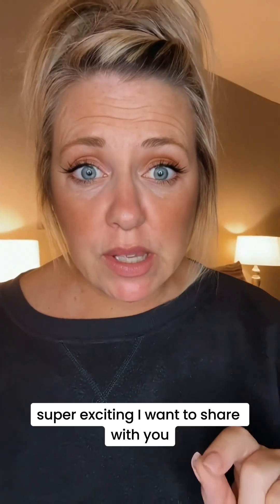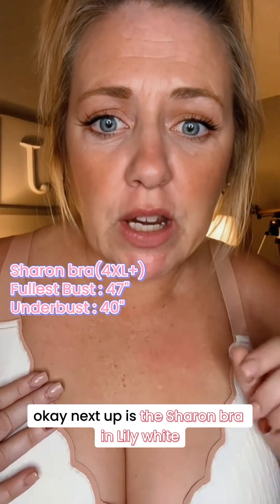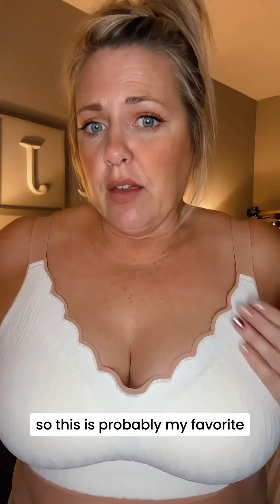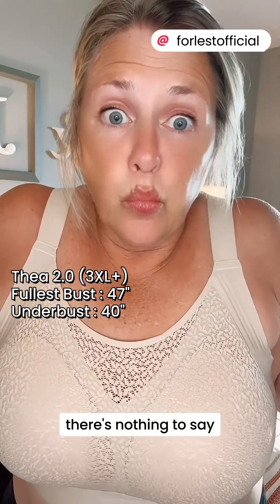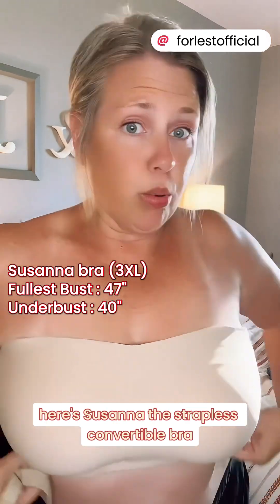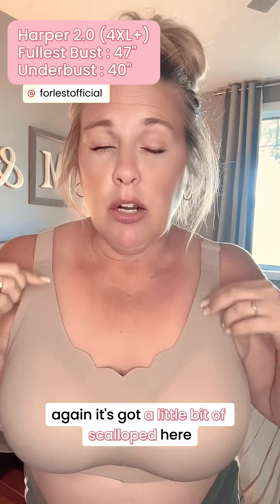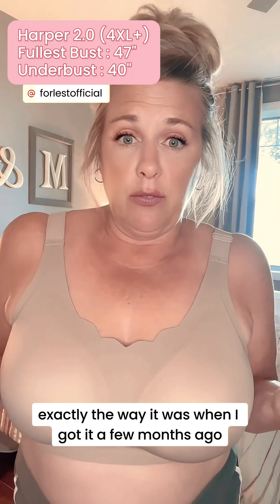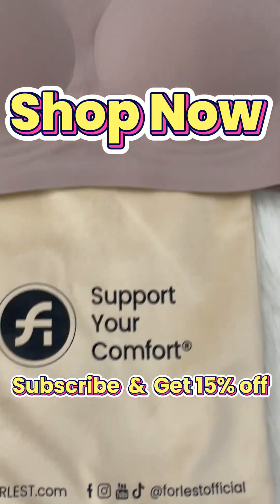FORLEST Bra Reviews Compilation (by Jackie)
Support Your Comfort® by FORLEST®
Don't miss out our amazing deals!